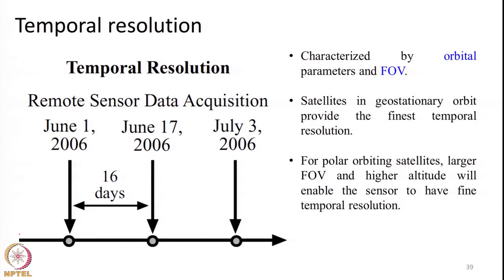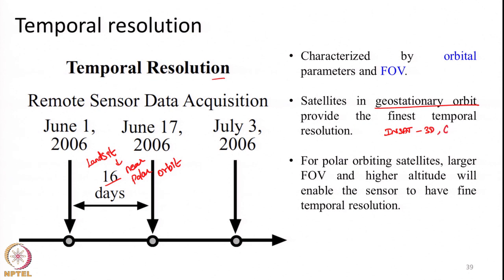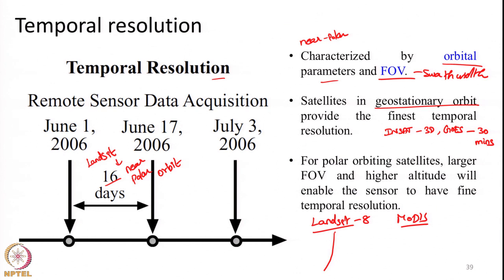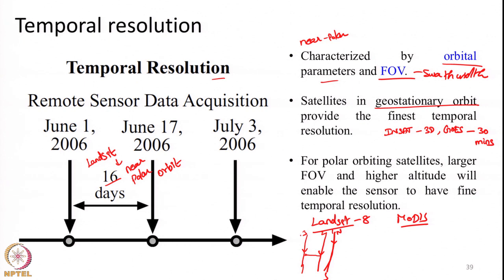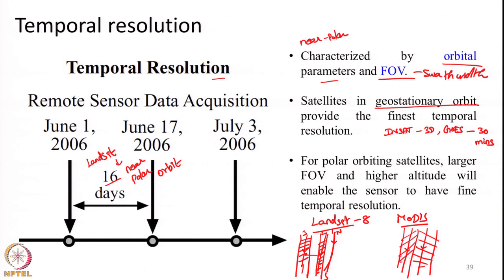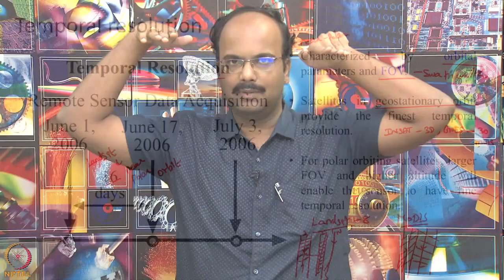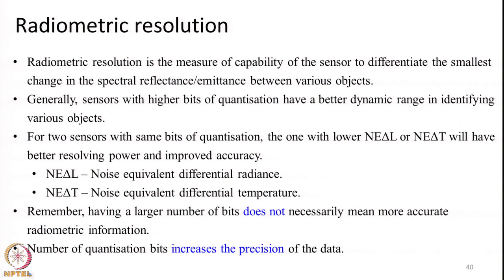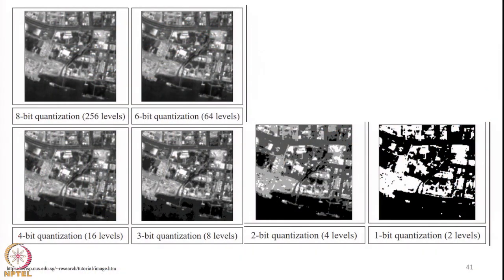Lecture 25: RS image acquisition and RS systems – Part 8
Temporal and Radiometric Resolution